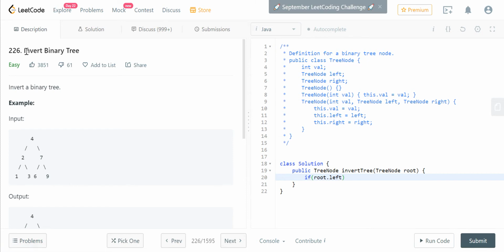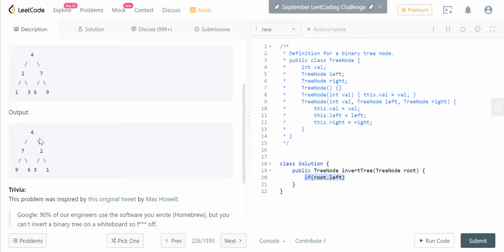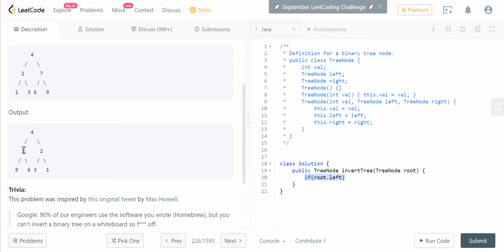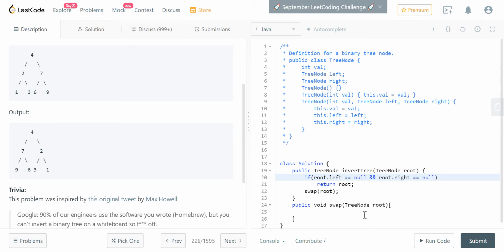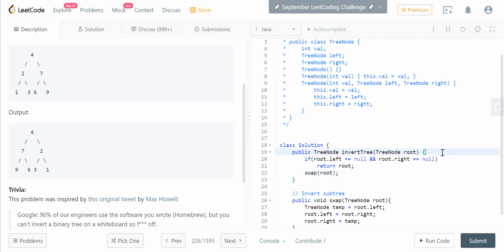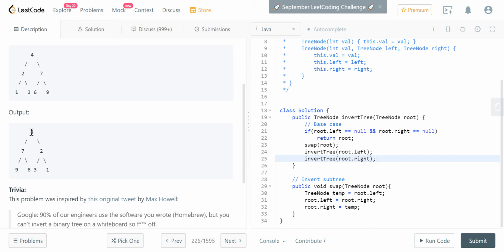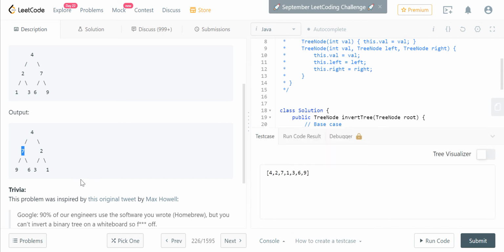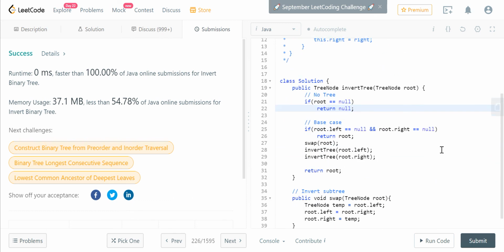LeetCode Easy Invert Binary Tree